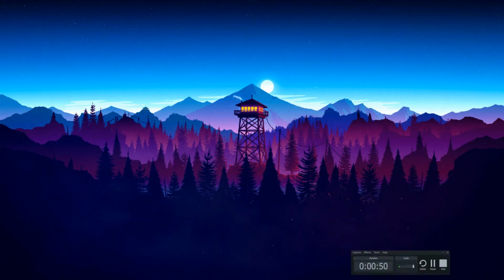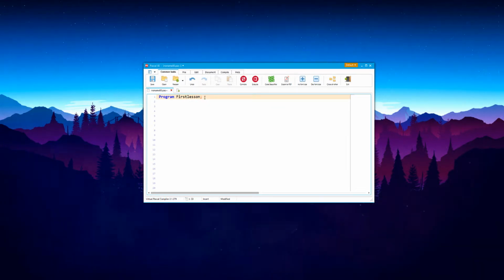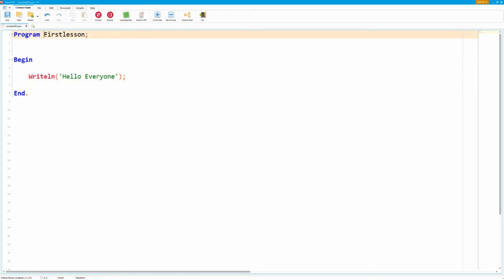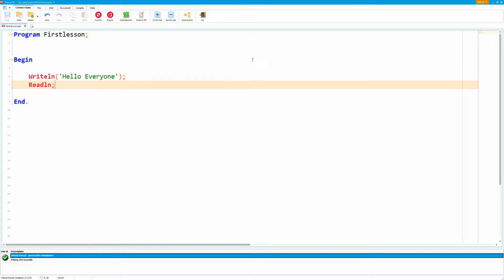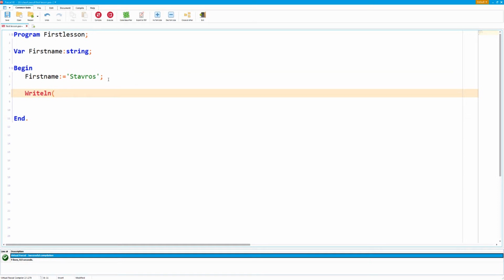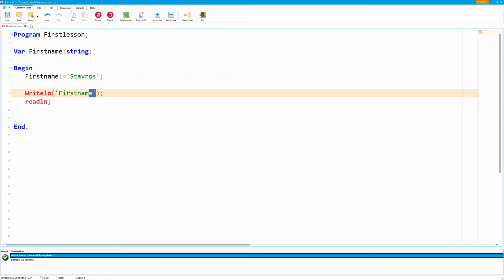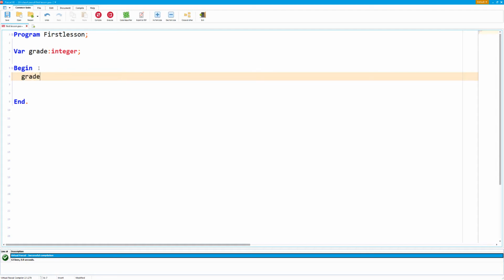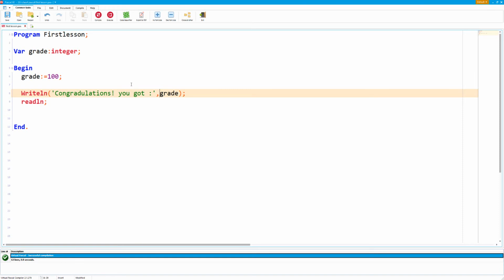Pascal tutorial 1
Pascal input/output tutorial